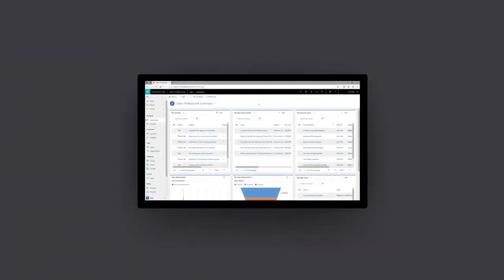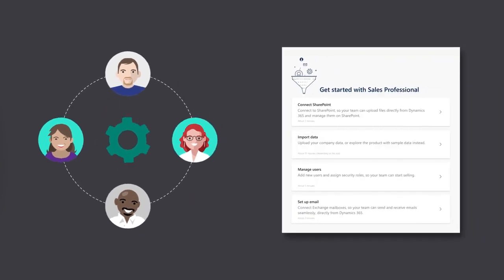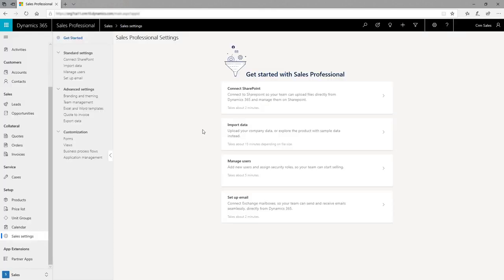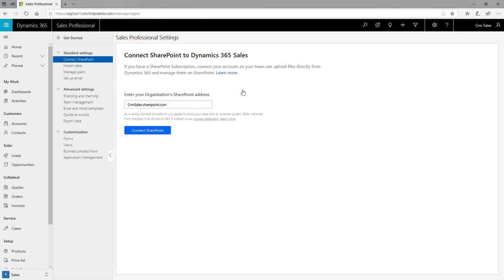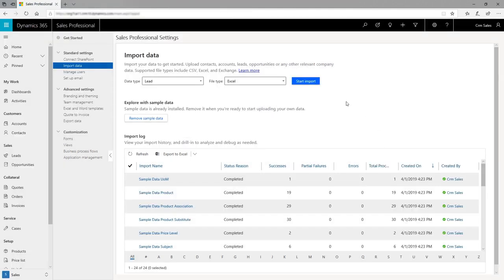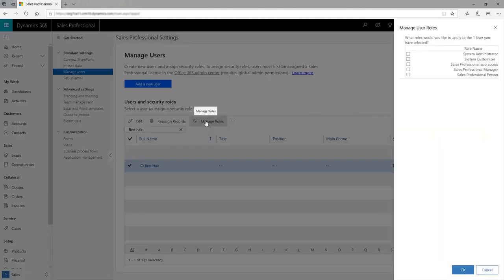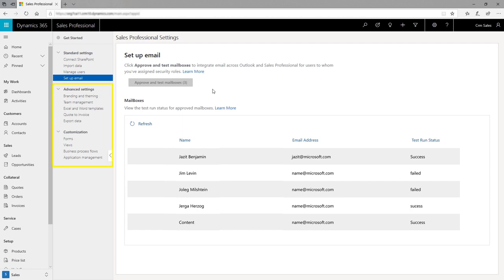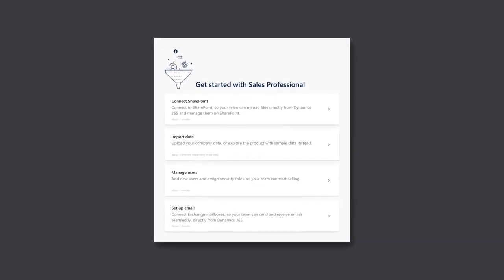How to set up your Microsoft Dynamics 365 Sales Professional App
With Microsoft Dynamics 365 Sales Professional, you can set up everything that your sales team needs with just a few clicks.  Contact Simply Dynamics @